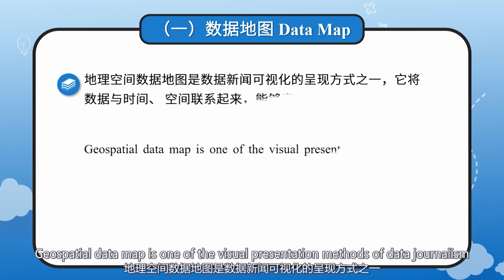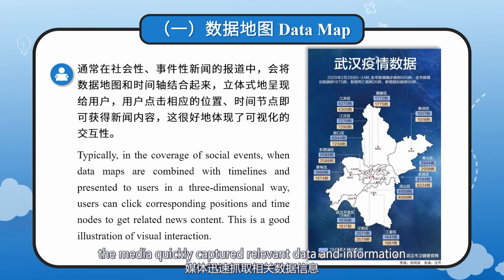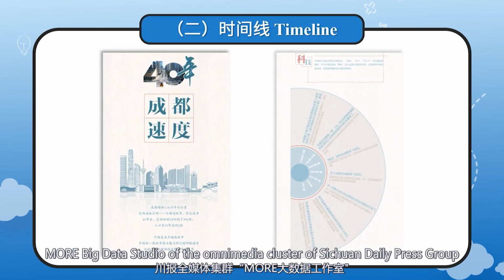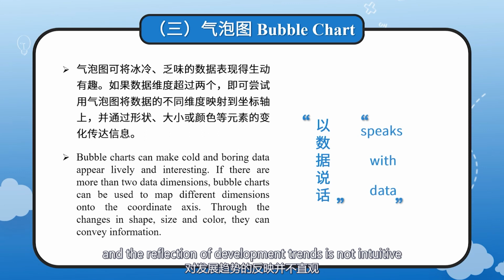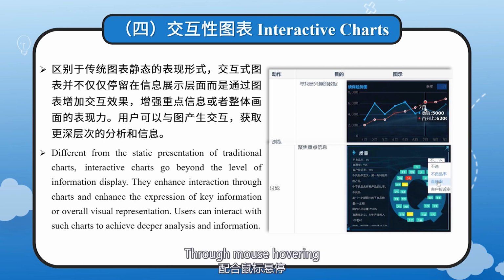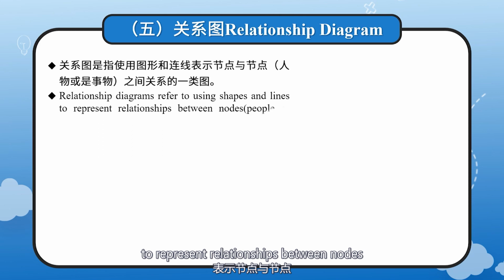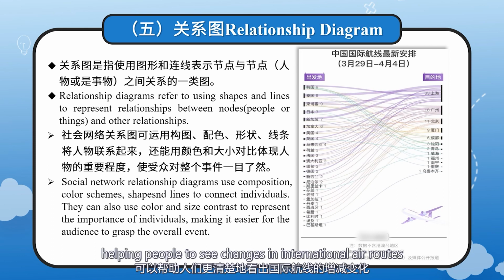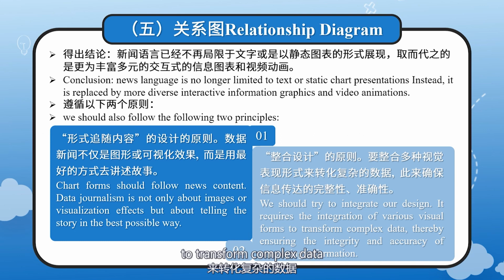3.2 commonly used visualization forms in data journalism